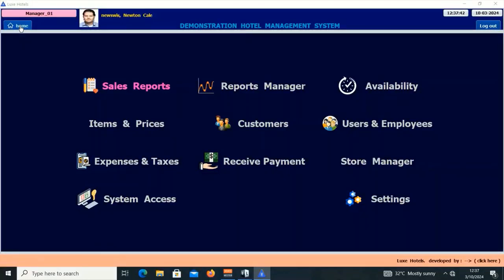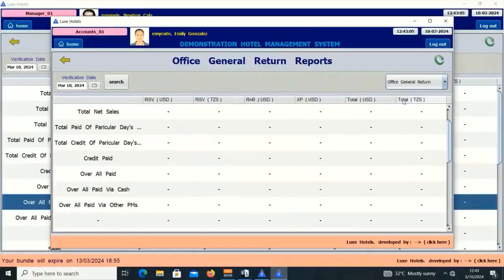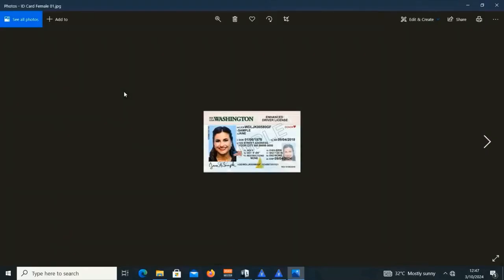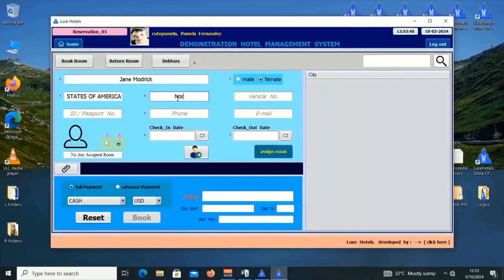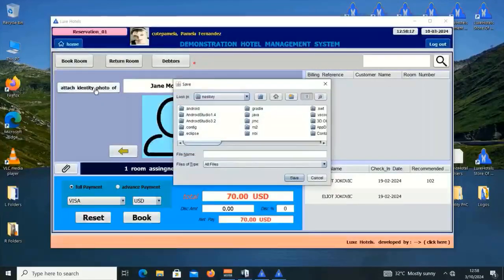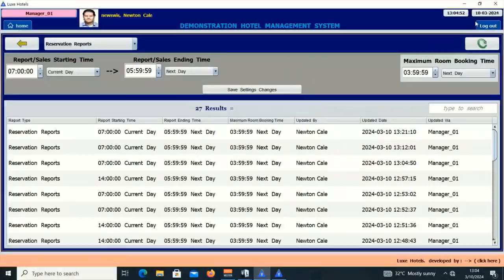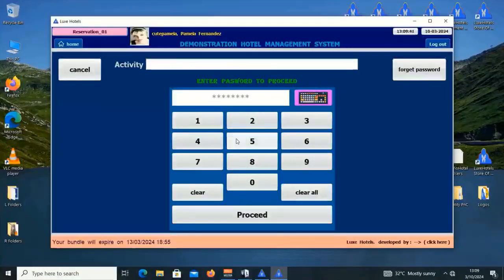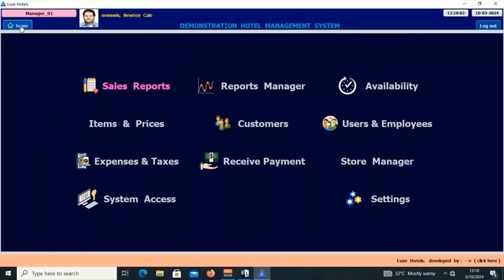Luxehotels Management System, Full Demonstration 03 - Reports Manager